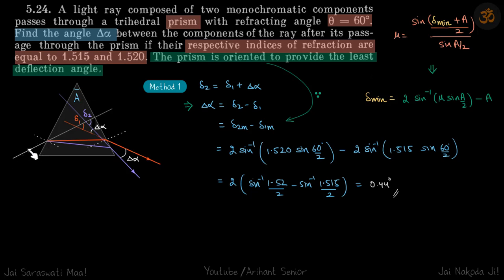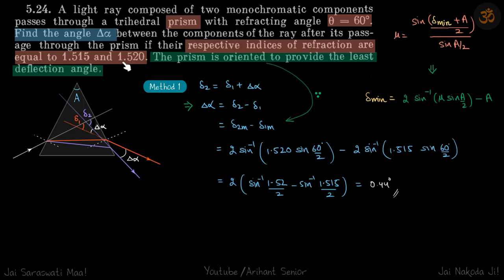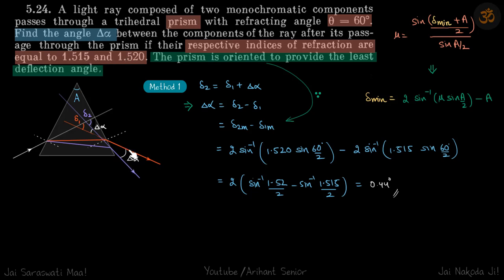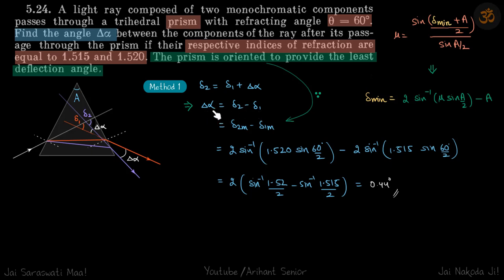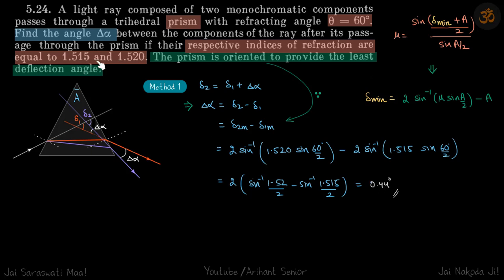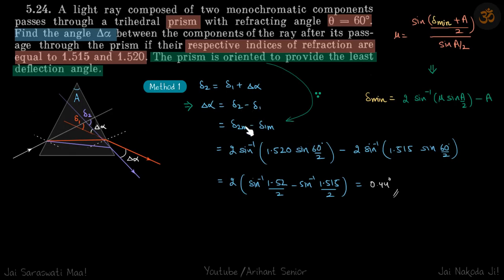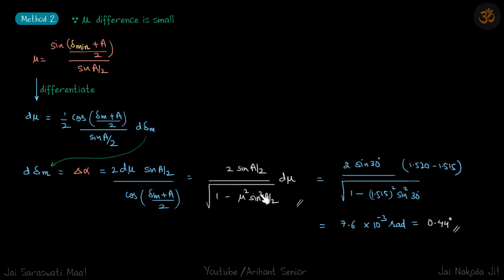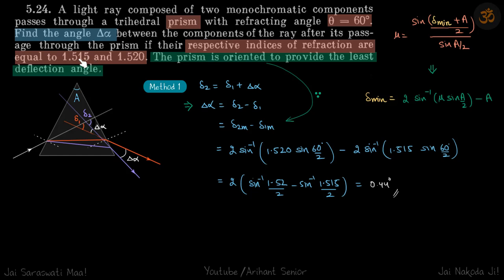5.24 | Irodov Solutions | Optics